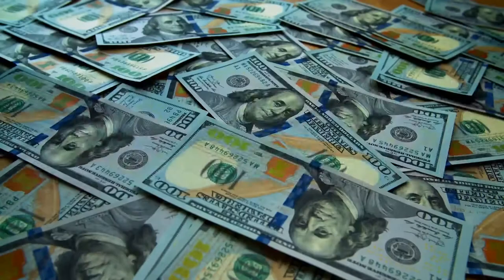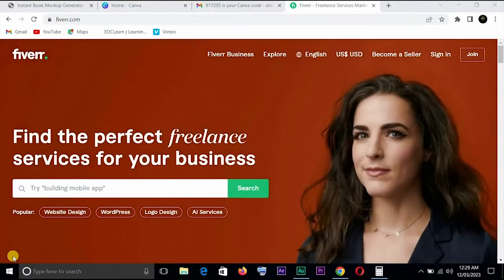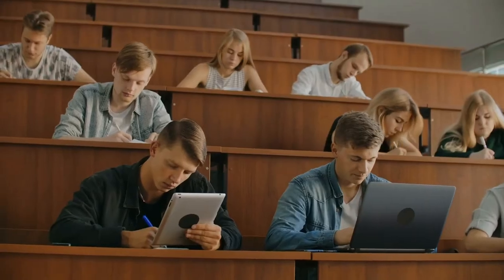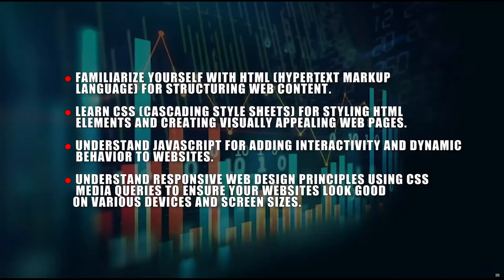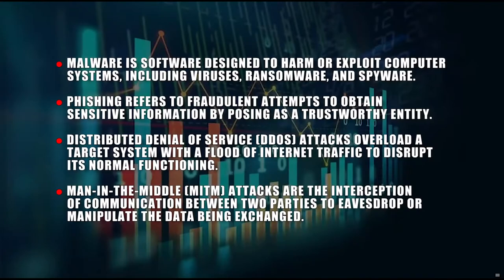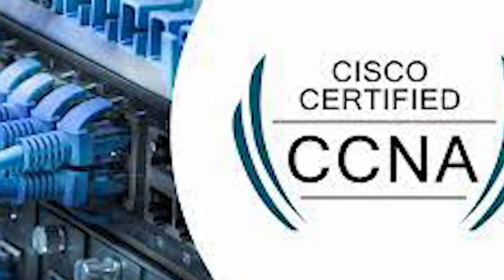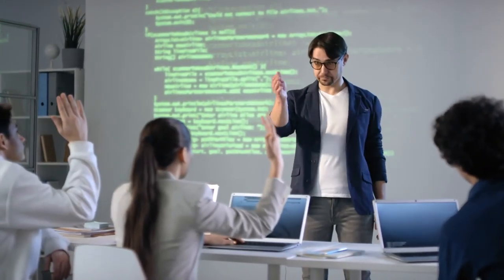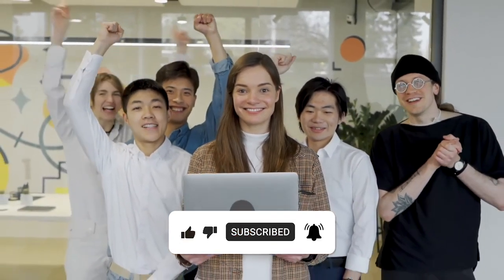TOP 5 ONLINE COURSES FOR UPGRADING YOUR TECH CAREER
Are you looking to give your tech career a significant boost? Look no further! In this video, we unveil the top 5 online courses that are guaranteed to upgrade your skills and bring your tech career to new heights.

Our carefully curated list includes the most sought-after courses that cover a wide range of tech fields, ensuring there's something for everyone. Whether you're a software developer, data scientist, cybersecurity expert, or UI/UX designer, these courses will equip you with the latest knowledge and techniques required in the industry.

Join thousands of ambitious tech professionals who have already benefited from these exceptional courses. Accelerate your career growth, land lucrative job opportunities, or even kickstart your own tech venture.

Don't miss out on this golden opportunity to upgrade your tech skills. Enroll in these top 5 online courses today! The future of your tech career starts here.

0:00 - intro
1:56 - course 1
3:35 - course 2
6:08 - course 3
8:12 - course 4
9:35 - course 5
11:10 - outro
IGNORE